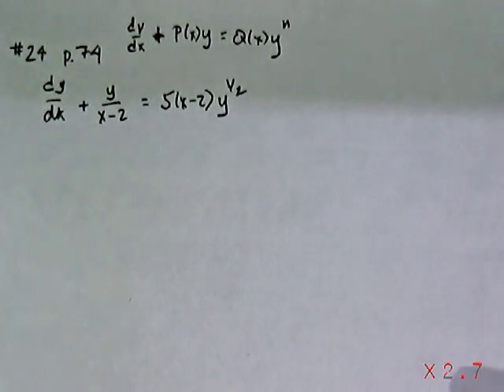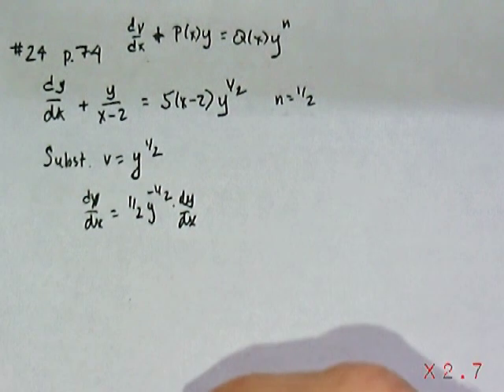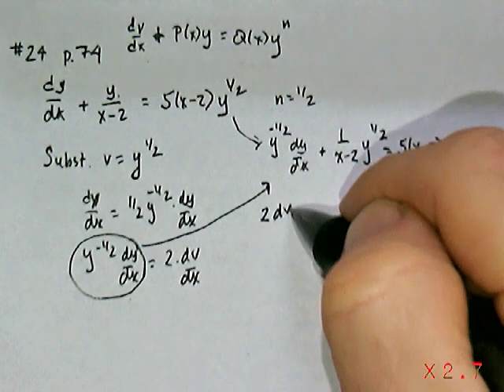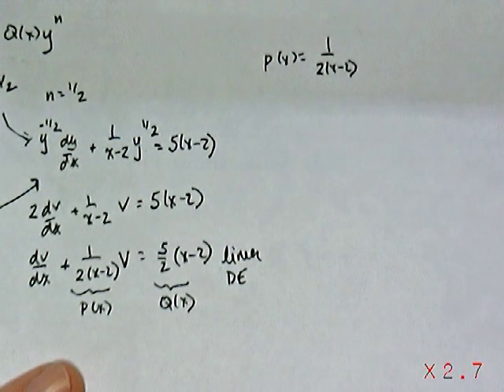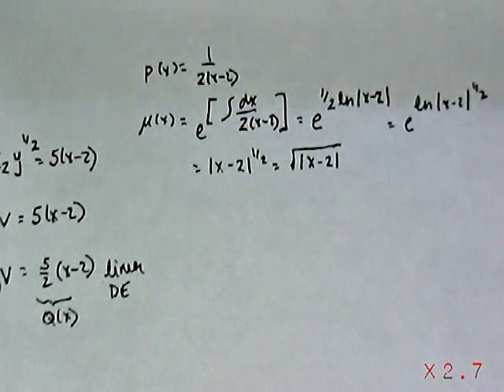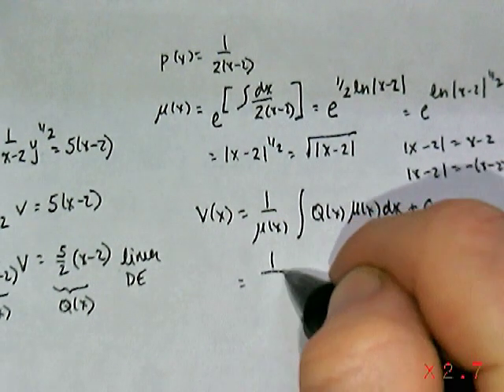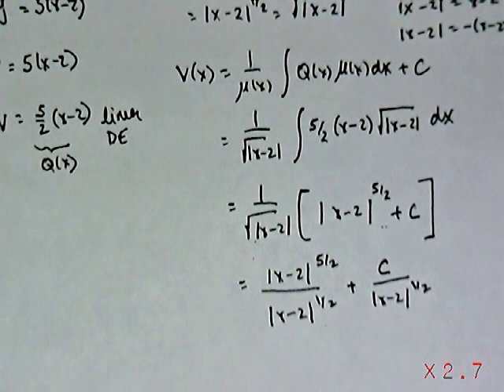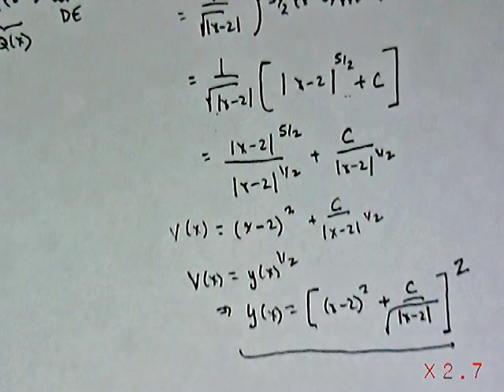Math 231 Bernoulli DE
Technique for solving a Bernoulli differential equation.  Instructor: Dr. Michael W. Berry (EECS/Math, UT-Knoxville)